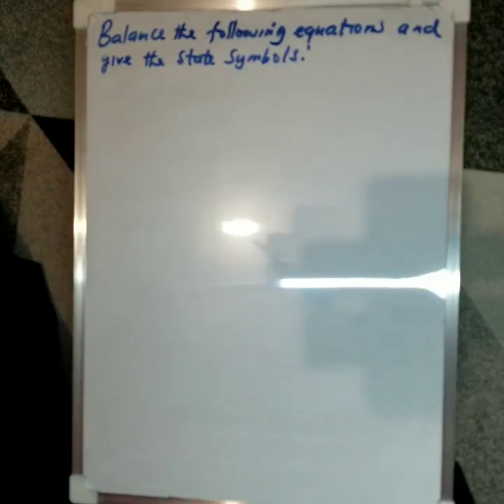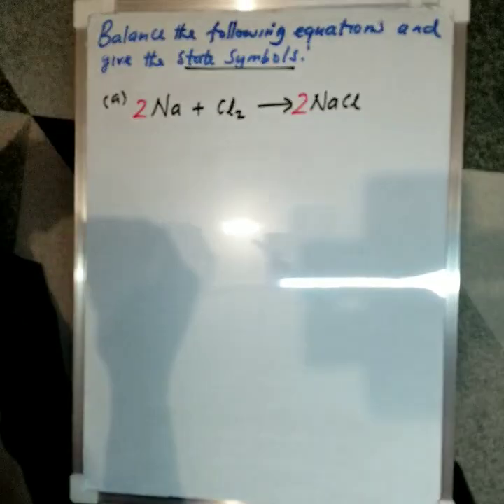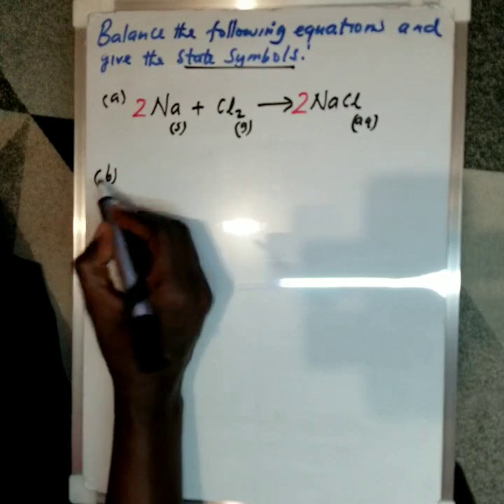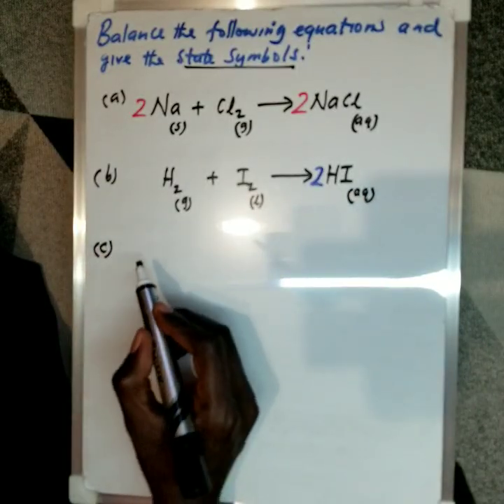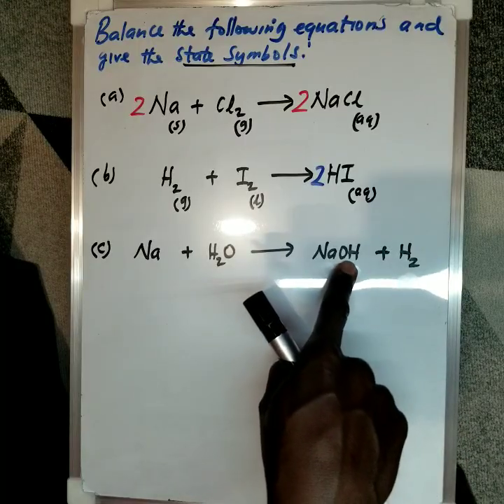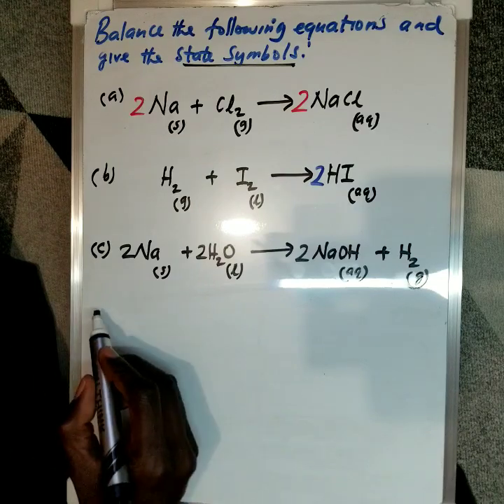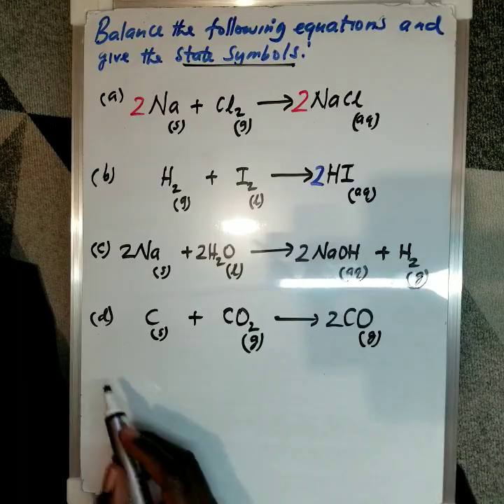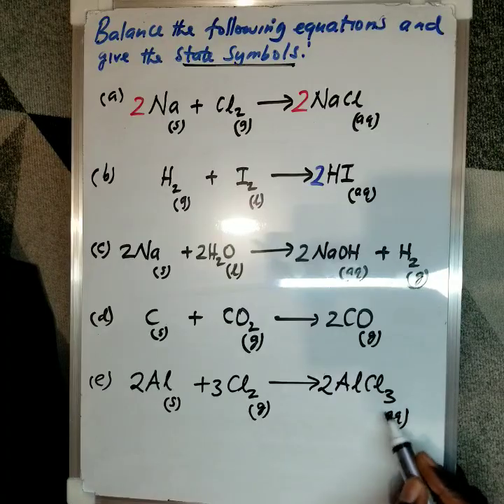Balancing equations and state symbols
State symbols in an equation